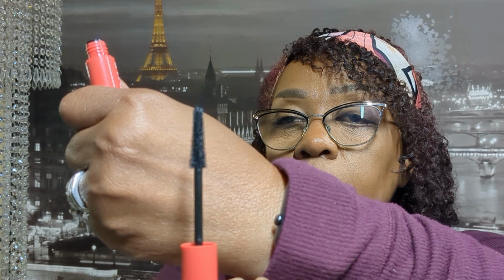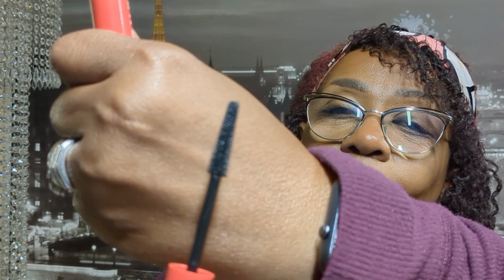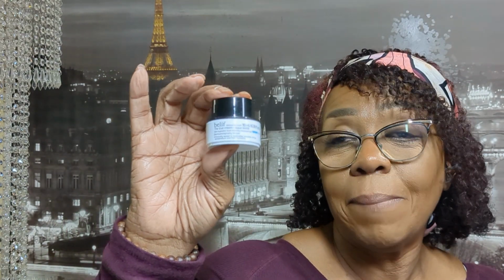ALLURE BEAUTY BOX Unboxing June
Greetings all.  Today we are unboxing the JUNE ALLURE BEAUTY BOX, For just $25 a month, the Allure Beauty Box is a monthly beauty membership backed by product knowledge and testing. Every single product that goes inside the monthly subscription box has been vetted, researched, and selected by our editors, and a culmination of Allure’s expertise.
Allure brings exciting new tried favorite products to your door every month ensuring customers are always on top of the latest beauty trends,